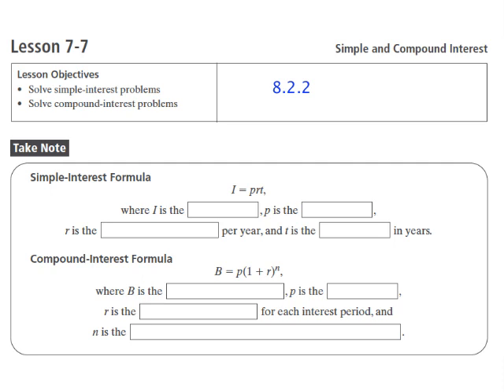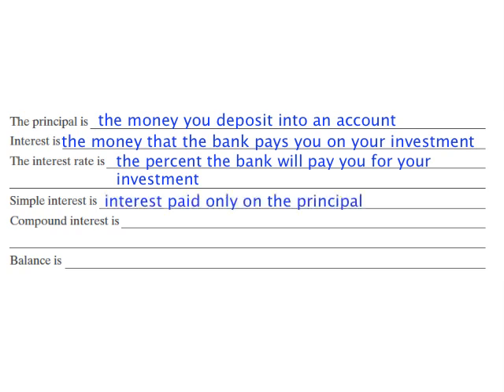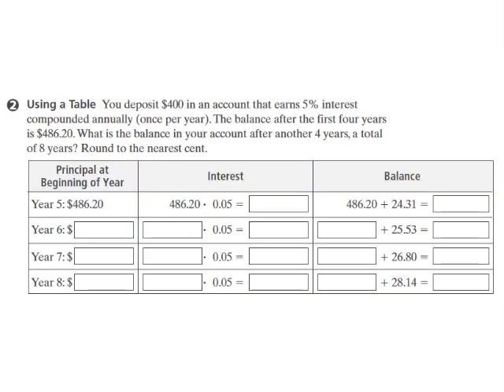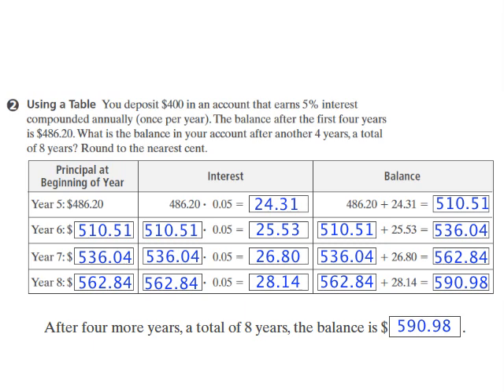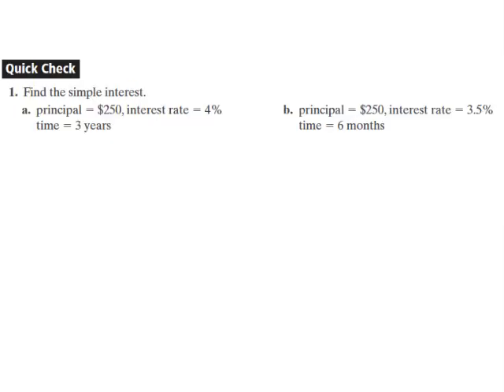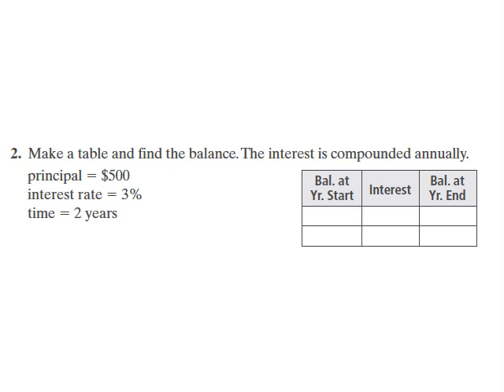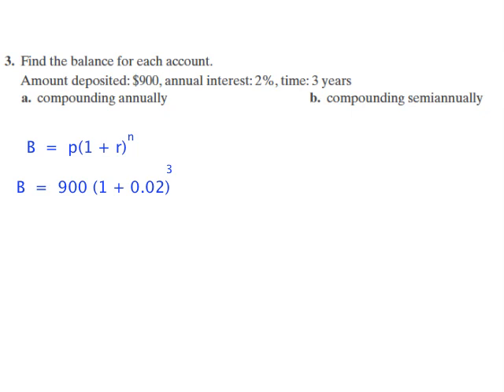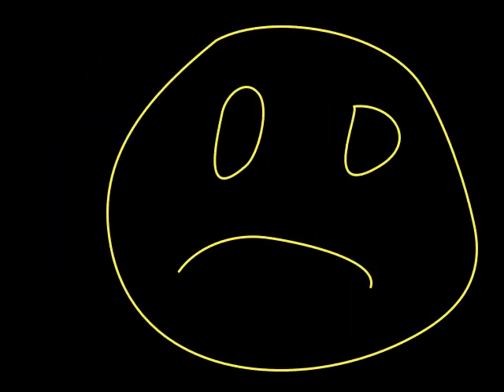Simple and Compound Interest